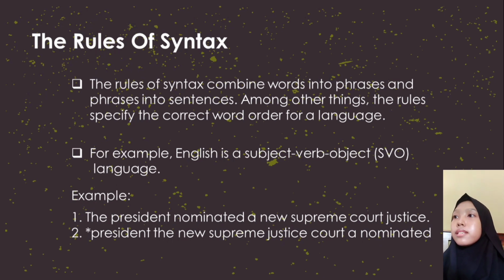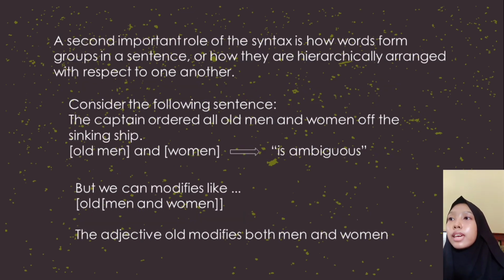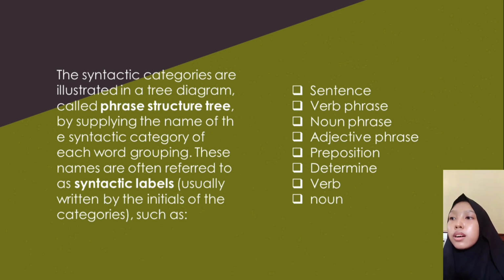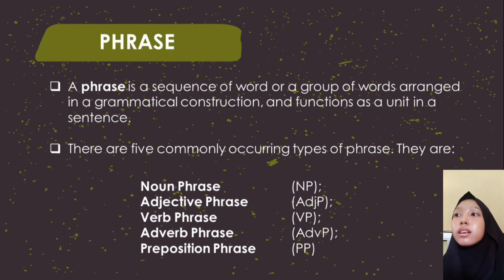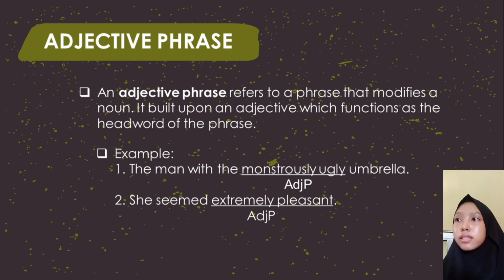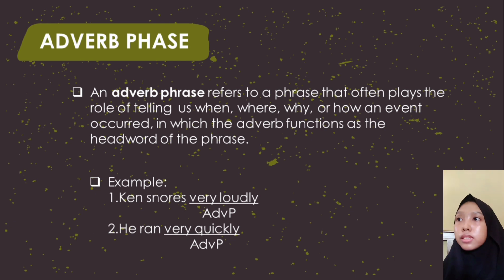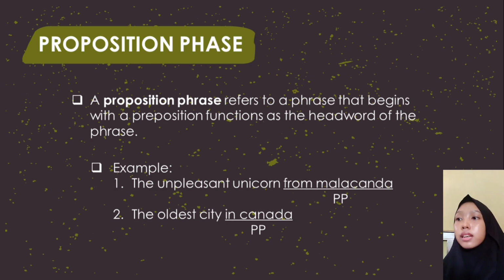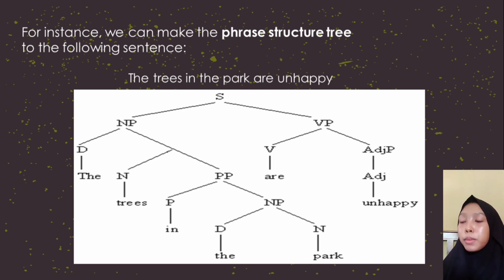Syntax Linguistics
video ini untuk memenuhi tugas UAS
matakuliah : Introduction To Linguistics